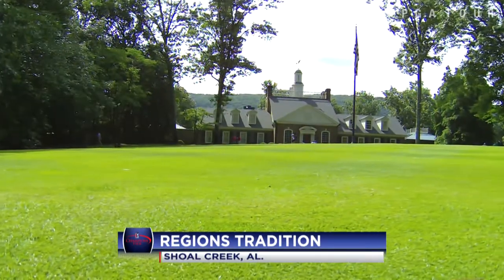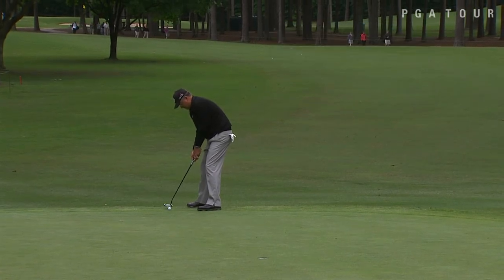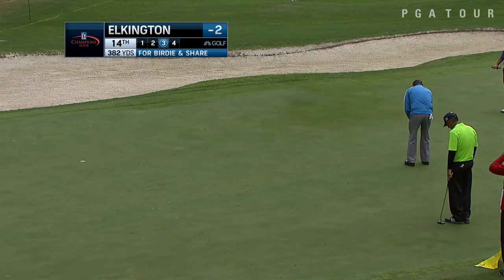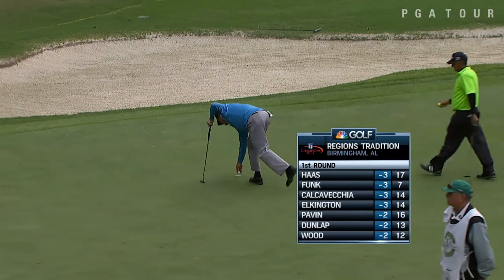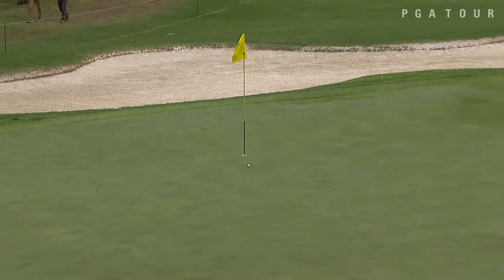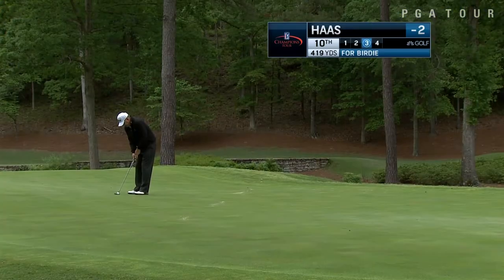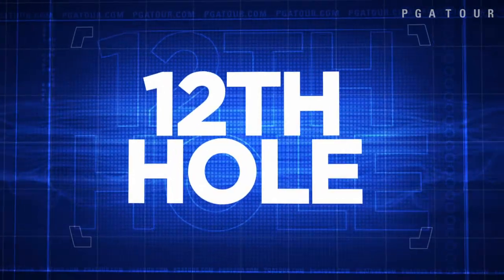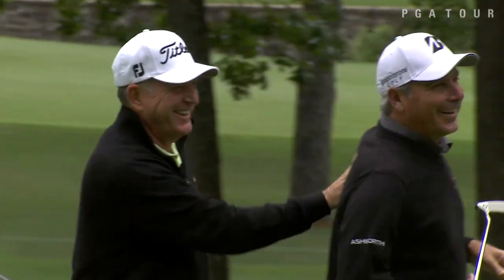Four players tied for the lead at Regions Tradition | Highlights from Round 1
In the opening round of the 2014 Regions Tradition at Shoal Creek, Jay Haas, Mark Calcavecchia, Chien Soon Lu, and Olin Browne share the lead at 3-under 69.